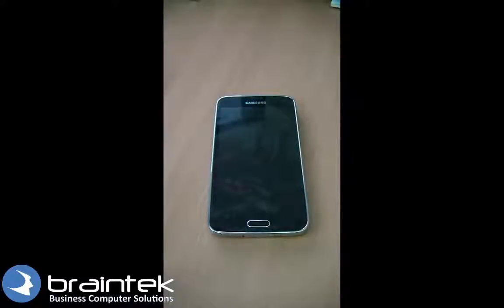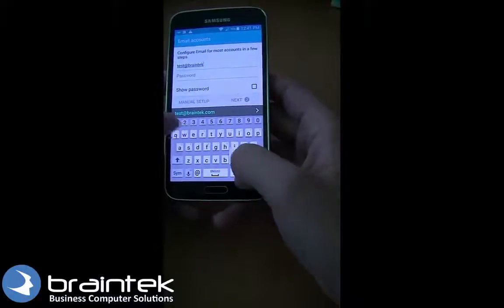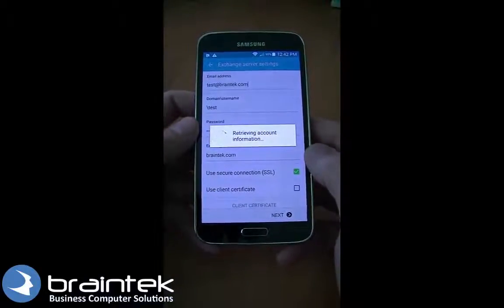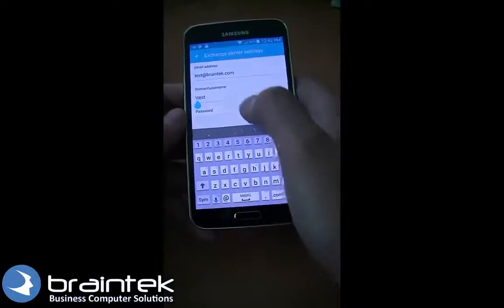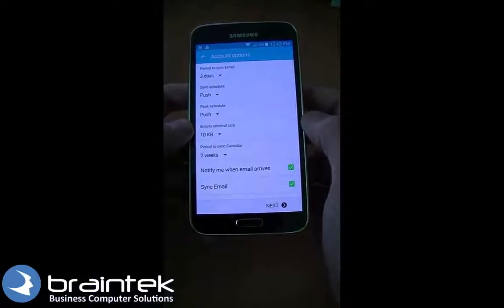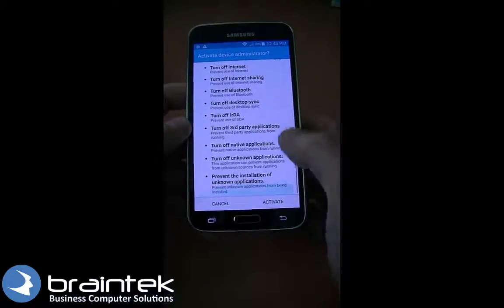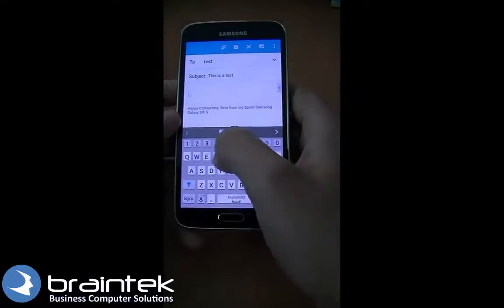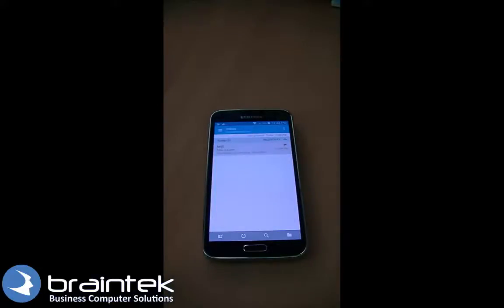Setup exchange email on android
Here is a quick tutorial to setup your Exchange Email account on your Android phone.

Hello and welcome to the Braintek video tutorials. My name is Greg, owner of Braintek. Today, I’m going to show you how to add your exchange email onto your Android phone. So here, I’ve got a Samsung device. We’re going to go over here to ‘Apps.’ Look for ‘Email’ on the list. And if you don’t have an account, it’ll bring you right up to here. So we can just go ahead and add our Exchange account. Type in your password. Click ‘Next.’ Here, we’re going to choose a type. We’re going to choose ‘Microsoft Exchange.’ It’s going to look for some settings and if it can’t find it, we’re going to have to populate some additional settings here. We’re just going to wait and see how this looks. Security warning. So, the site name doesn’t match. That’s okay. We’re going to click ‘Continue.’ Unable to set up the account. So that means we just need to add some additional settings, so make sure that you have these settings ahead of time. So you’re going to need your Domain – this is going to be the network domain that you would use at your office. You need to know the server address – this would be the outside address. That’s the only two settings we’re going to change here. We’re going to leave everything else. If everything is correct, it should continue. So it says “Remote security.” If your server has this then that’s okay, click ‘Okay.’ Here, it’s going to ask us for some settings on how long we want to sync – so we can do 3 days – push-push is all fine, what it’s going to retrieve, how often it’s going to sync your calendar, do you want it to sync your email contacts, calendar, tasks, sync text messages. So I’m just going to leave all of the defaults here. We’re going to click ‘Next.’ Here it’s says the server is going to have some abilities. You can review that. We’re just going to click ‘Activate.’ Here, we’re going to give it some kind of name so if you’ve got multiple email accounts, you can decide which way you’d like it to be set. We’re going to click ‘Done.’ Here, it brings us to the mail box so we’ll just go ahead and compose a new message. We’re just going to send it to ourselves. We’re going to send it. And there it is. Our test message just came in that we just sent to ourselves. Sent from this Galaxy S5.